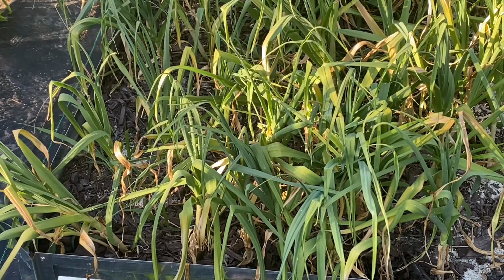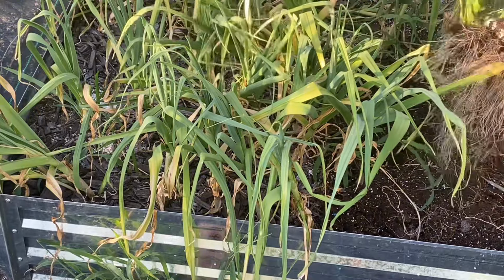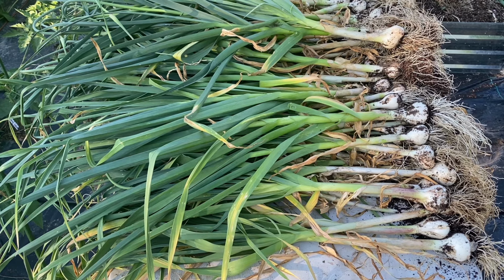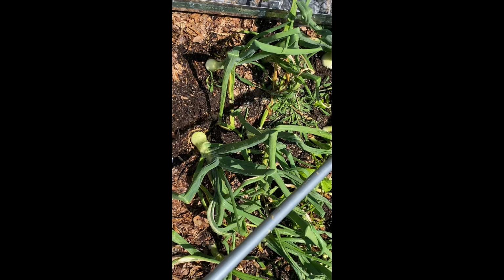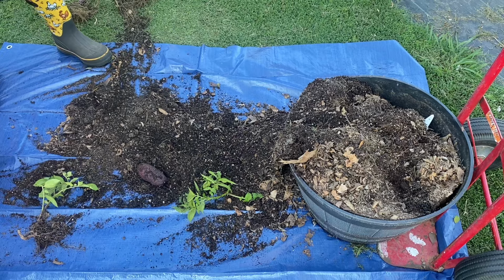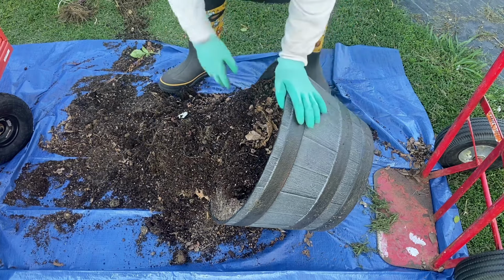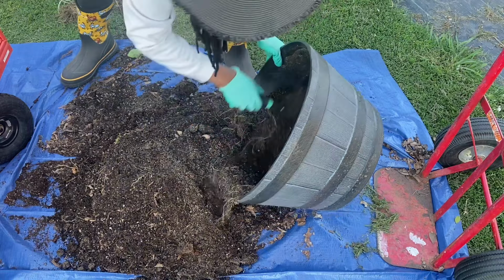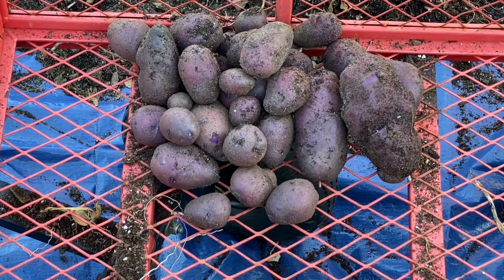Harvesting OVER a years supply of garlic🧄❤️😊💚